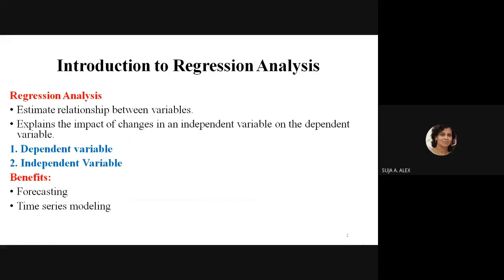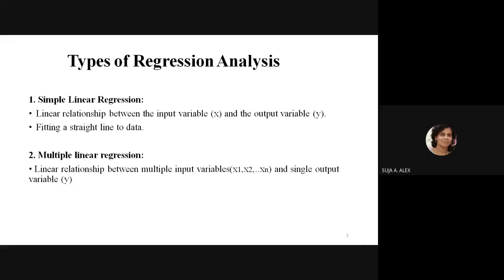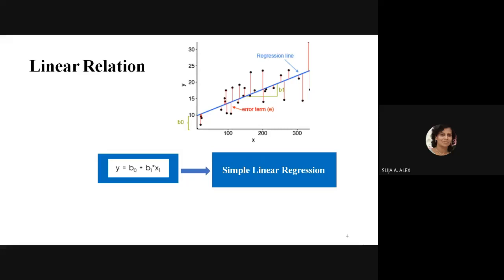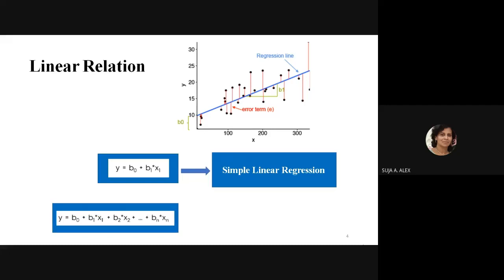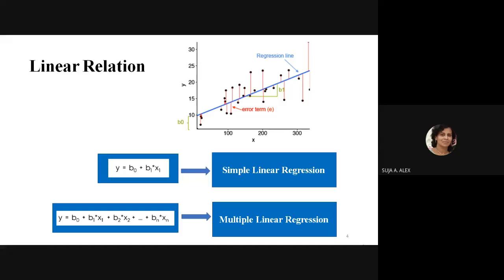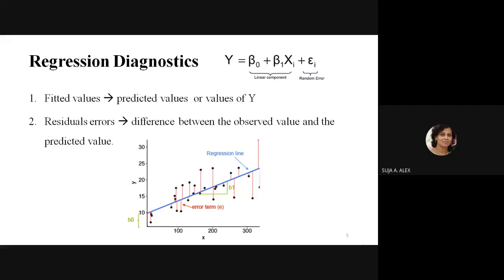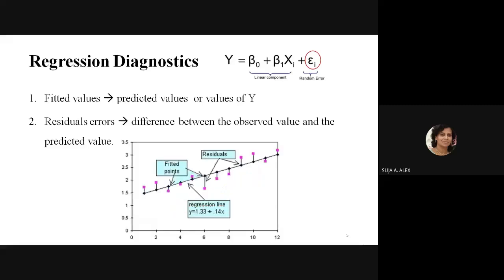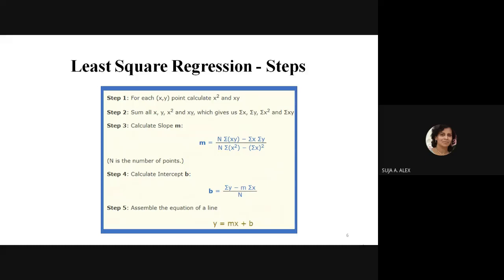Regression Analysis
This video explains Regression Analysis concept with least square regression.